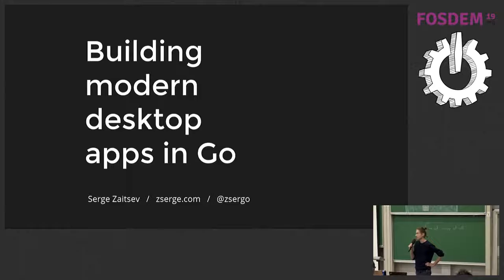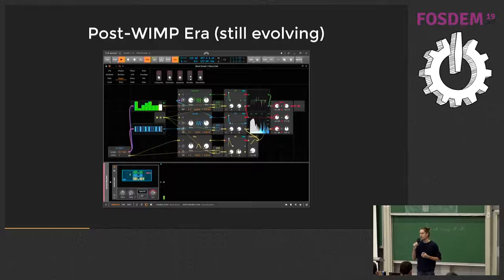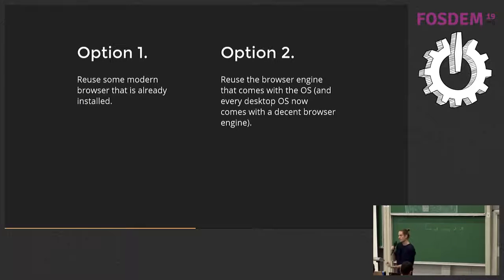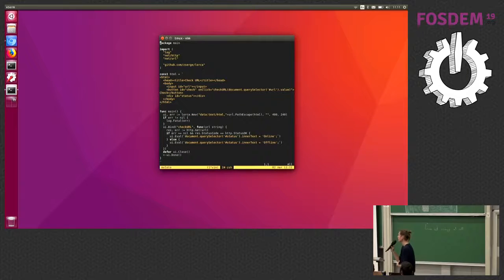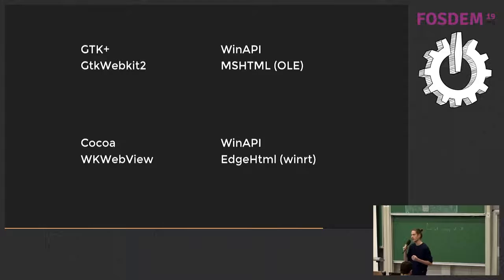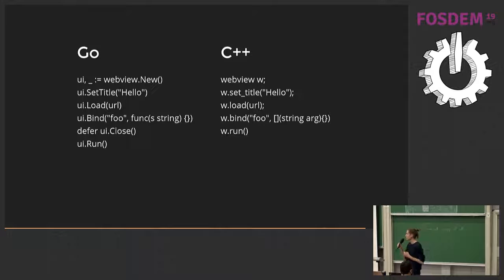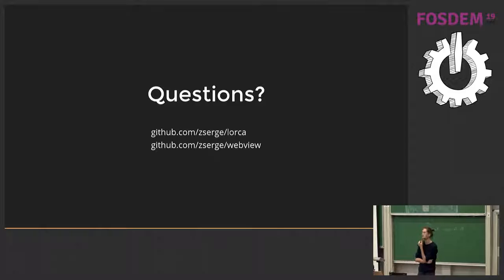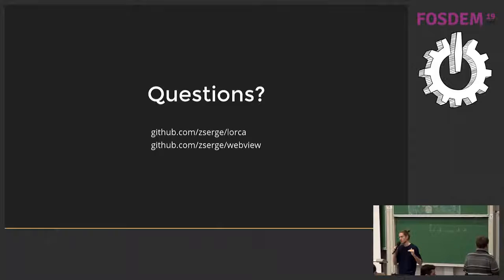Building modern desktop apps in Go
I'll show how to quickly build a simple desktop app with Go+HTML5, that doesn't look like it's from the 90s, neither it feels bloated like Electron.

User interfaces have come a long way from punch cards and command line to post-WIMP era with touch screens and voice input. Modern UI is expected to be fast, responsive and smooth, with high-quality typefaces, rich images, animations, accessibility. HTML5 handles it all very well, and with GPU acceleration it has decent visual performance. Go may have stated itself as a language for writing services, but with Redux architecture GUI apps are not much different from request/response model. Having excellent performance, Go is a perfect fit for writing core app logic. The only thing that's missing is a link between HTML5 and Go, so that Go code could be called from the UI, and UI could be manipulated from Go.

HTML5 is often considered heavy because it requires a browser engine. We don't want to ship browser runtime with each and every app. One solution is to reuse the native OS runtime. Another is to use some pre-installed browser in the standalone app mode. Both end up with small, fast, self-contained binaries that are easy to build and to distribute.

I would like to briefly explain how each approach works, and how to choose one that fits better for your needs.

I'll introduce Webview1 and Lorca2 libraries and show how to build a quick desktop app in Go with either of those. I'll cover bootstrapping the new app, communication between Go and UI layer, debugging UI, building and packaging the app. I'll do the demonstration on Linux, but will show how to prepare the same app for Windows/MacOS.